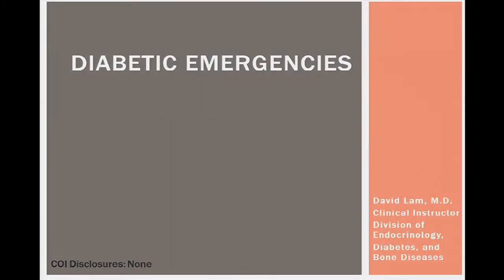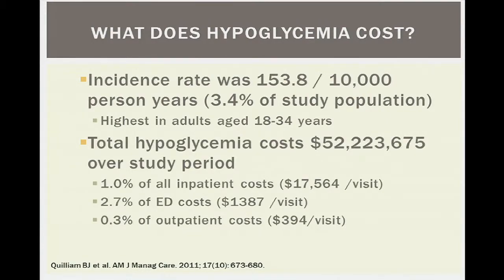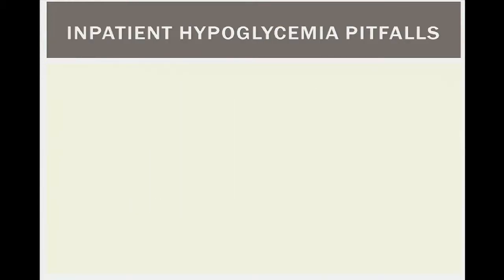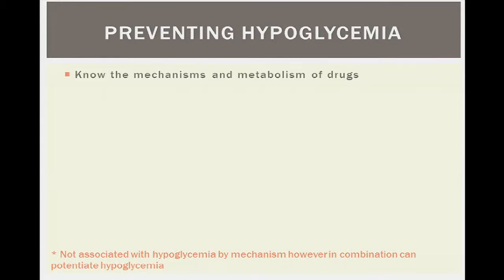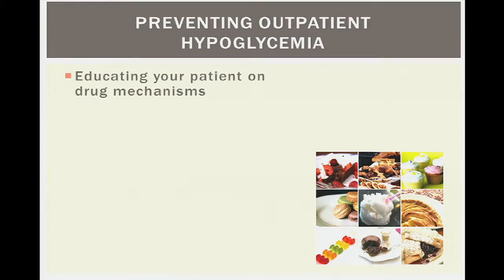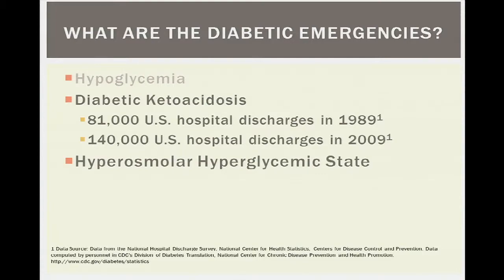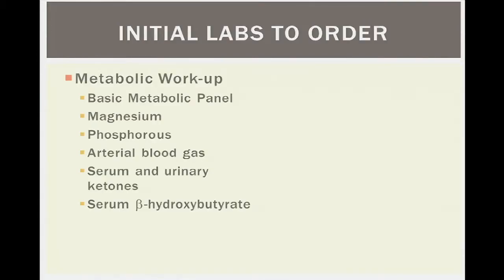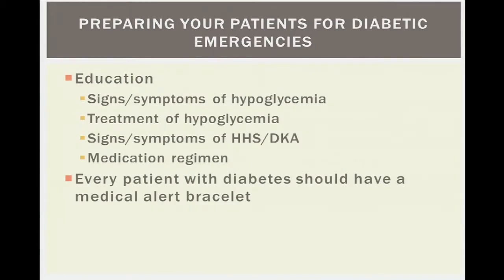Symposium on Diabetes and Obesity: David Lam, MD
Diabetic Emergencies presented 11/5/2013 by David Lam, MD, Clinical Instructor Division of Endocrinology, Diabetes, and Bone Diseases, Icahn School of Medicine at Mount Sinai